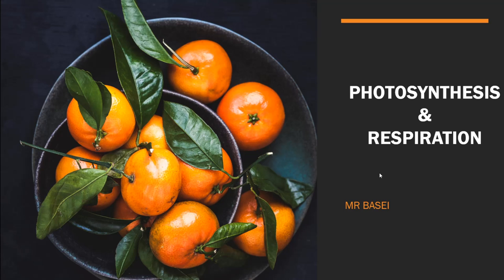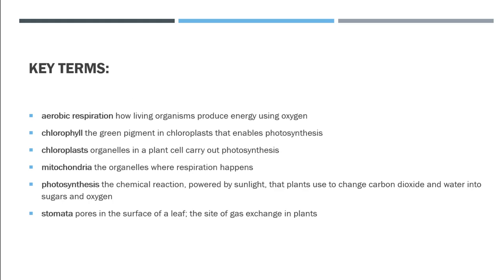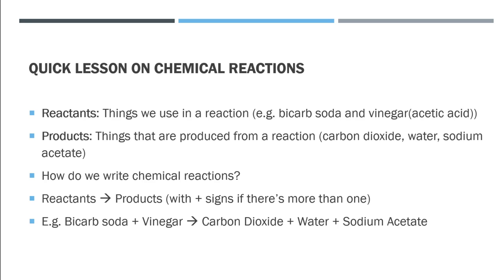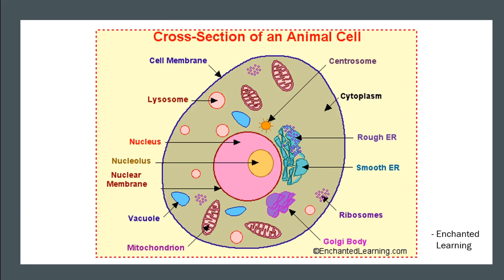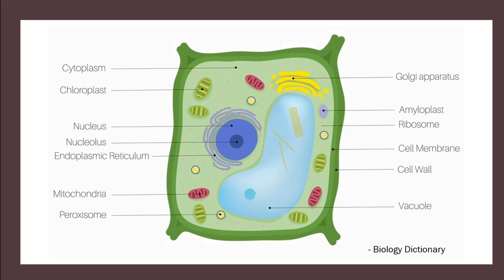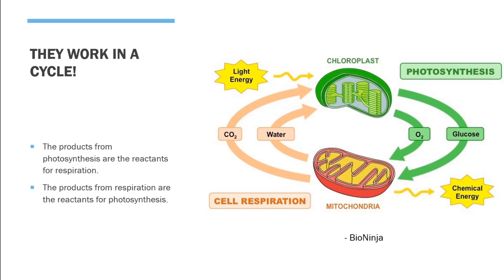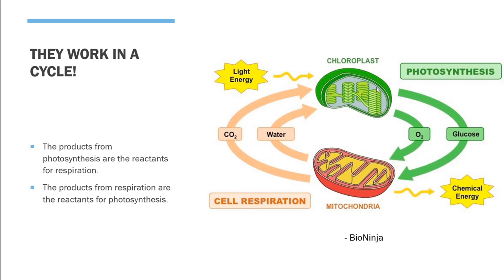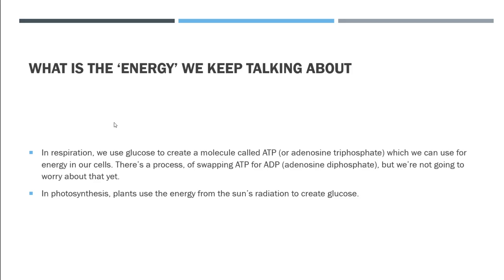Body Systems: Photosynthesis and Respiration